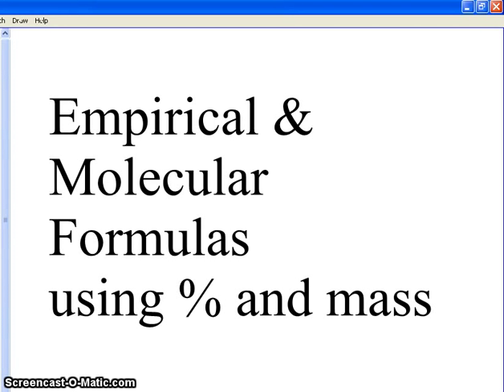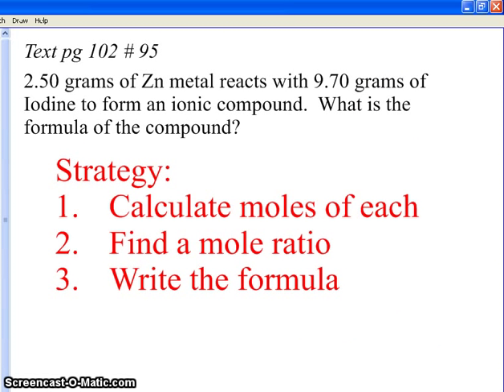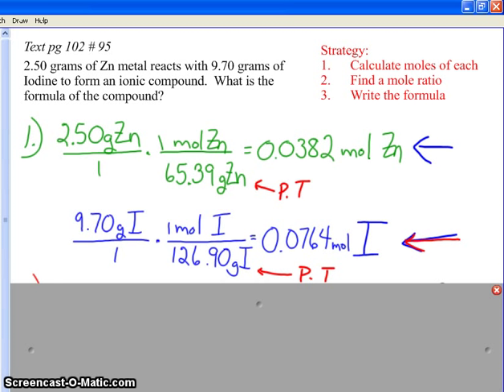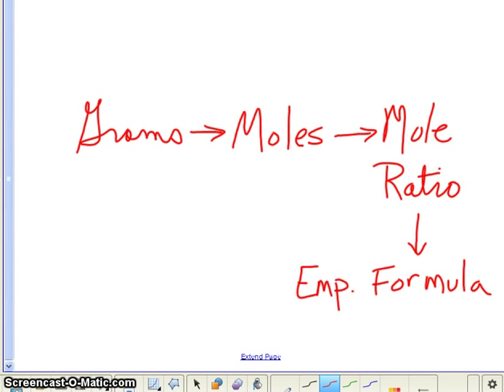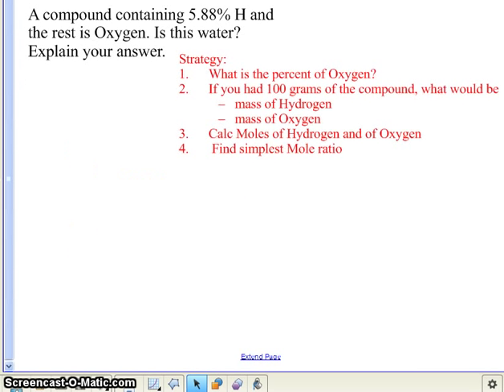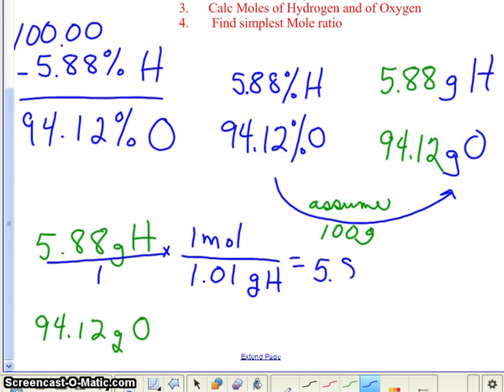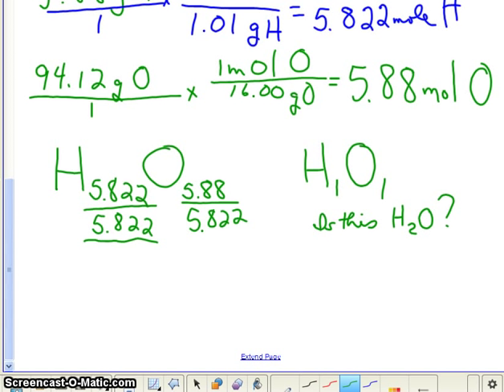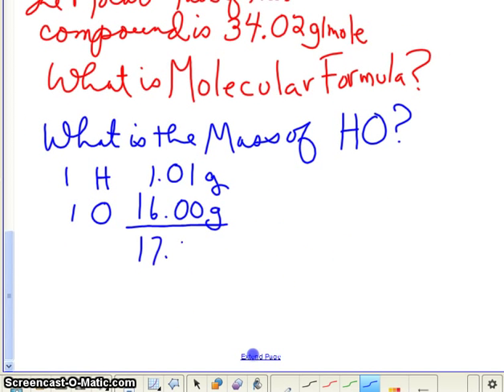Empirical Formula from Mass or Percent Data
Introduces how to calculate an empirical formula from mass data or from percent composition data.